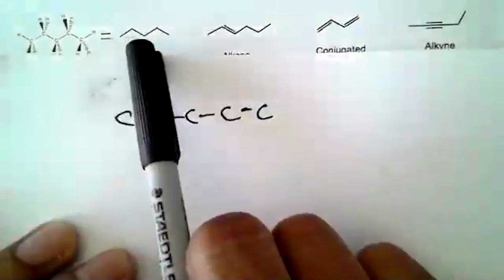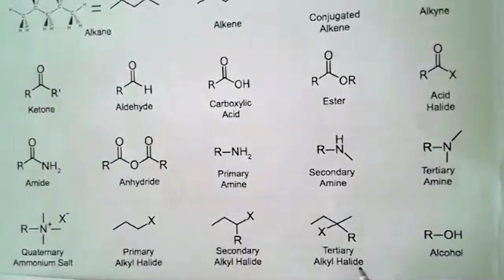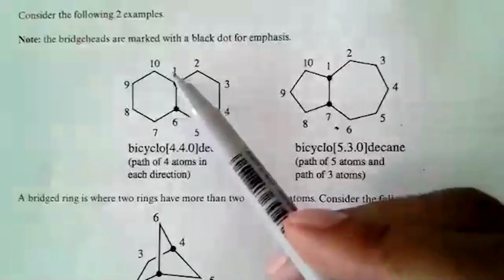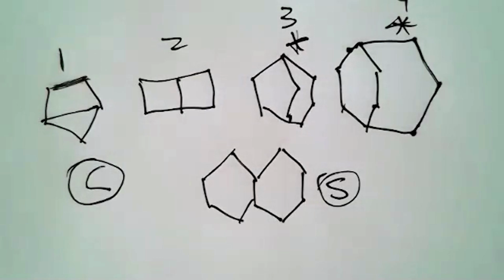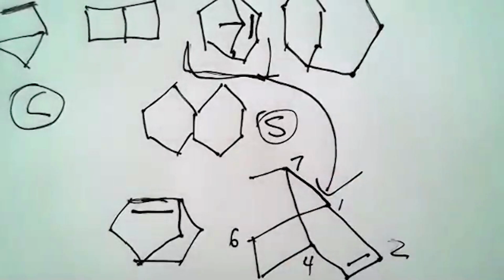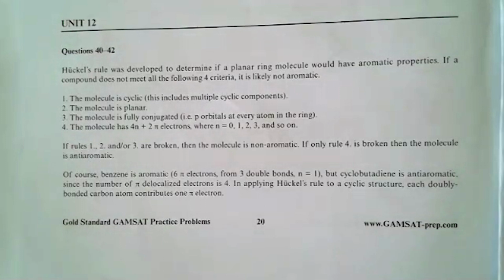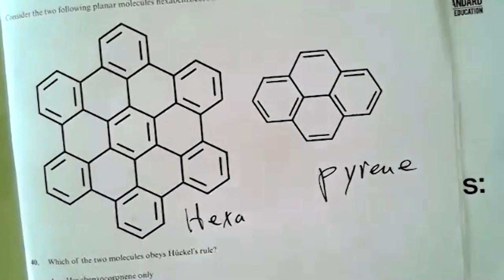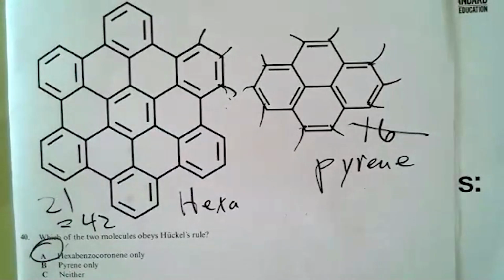GAMSAT Organic Chemistry P 2: Nomenclature, Pattern Recognition, Gold Standard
Gold Standard GAMSAT: To access your free handout for GAMSAT Organic Chemistry Then go to: Part 2 - Organic Chemistry, Nomenclature and Pattern Recognition, and then click: Download.

Gold Standard GAMSAT has had monthly free GAMSAT webinars for more than 10 years. This recorded 2021 Zoom Part 2 webinar discusses nomenclature, pattern recognition and geometric reasoning for the new digital GAMSAT exam now held at test centres.

Free full-length GAMSAT mock exam with the new format and free, detailed worked solutions